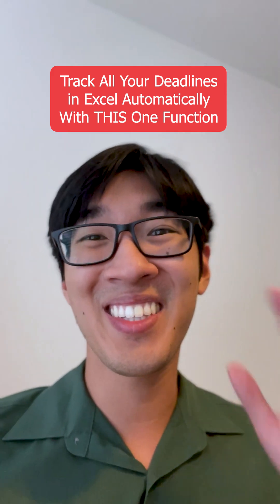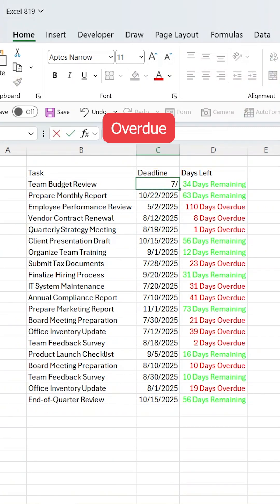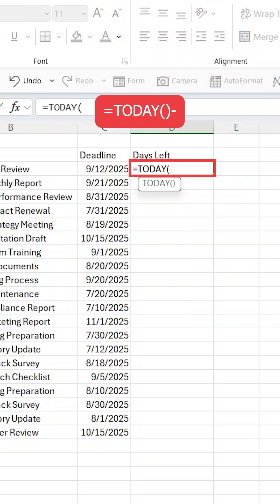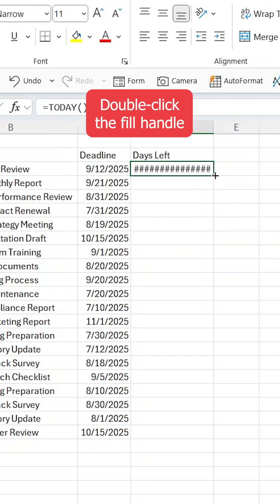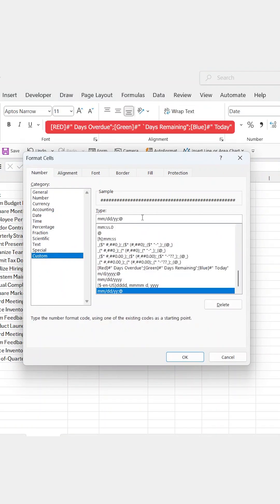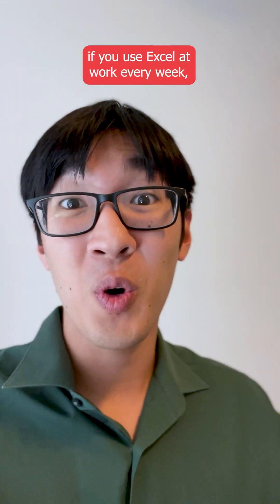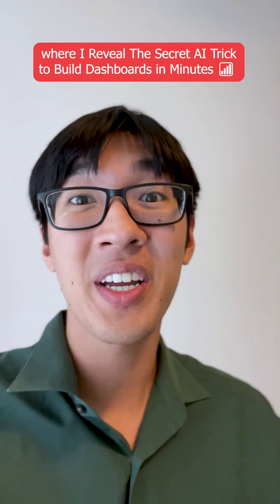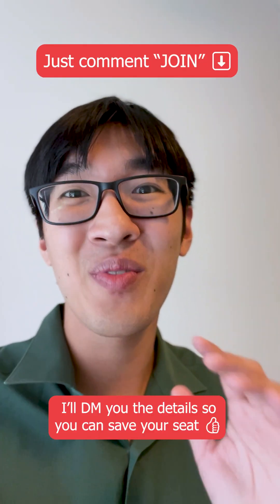Track Deadlines in Excel with the TODAY Function)